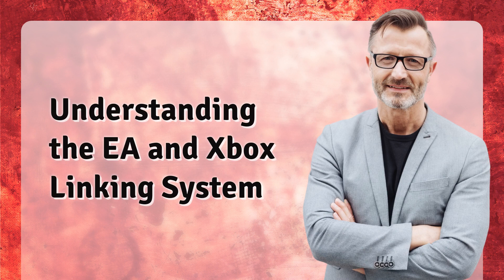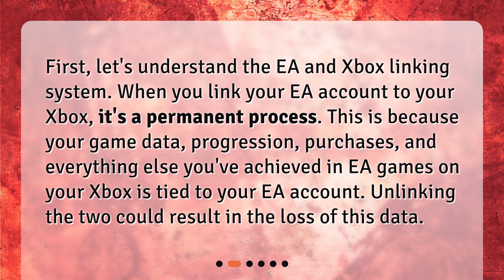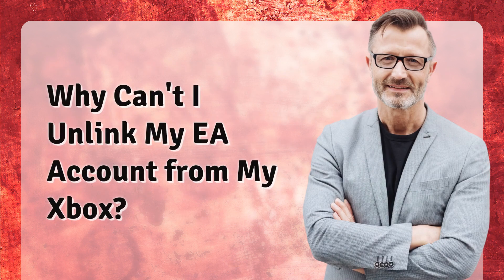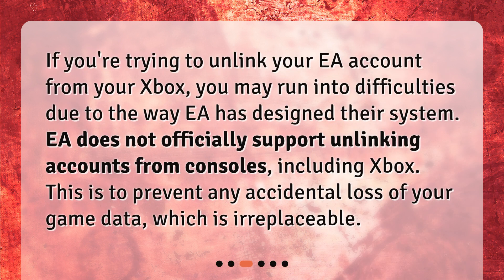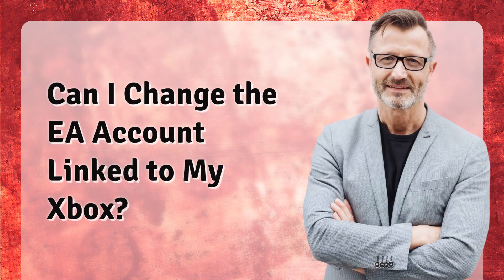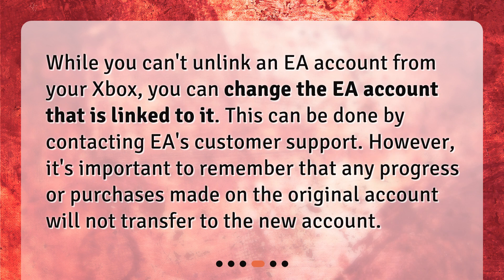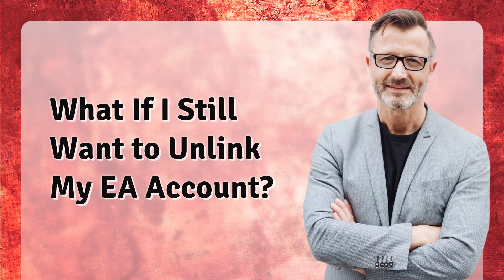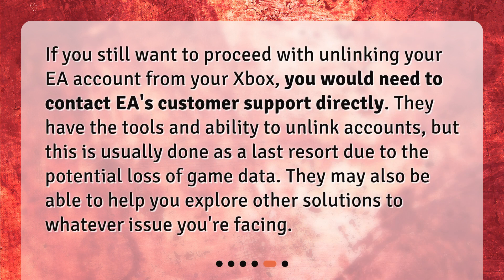Why won't my EA account unlink from my Xbox?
Unlinking Troubles: EA Account and Xbox Explained! • Can't unlink your EA account from Xbox? Don't worry, we've got you covered! In this tutorial video, we explain the ins and outs of the EA and Xbox linking system and why unlinking your account may not be possible. But don't fret, we also offer solutions and alternatives to help you out. Watch now to get the answers you need!

00:00 • Why won't my EA account unlink from my Xbox?
00:26 • Understanding the EA and Xbox Linking System
00:54 • Why Can't I Unlink My EA Account from My Xbox?
01:18 • Can I Change the EA Account Linked to My Xbox?
01:41 • What If I Still Want to Unlink My EA Account?